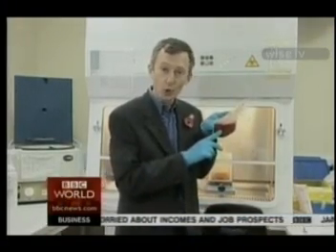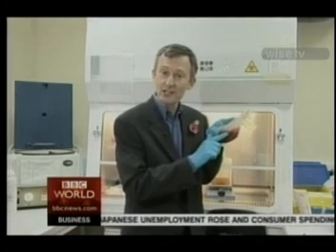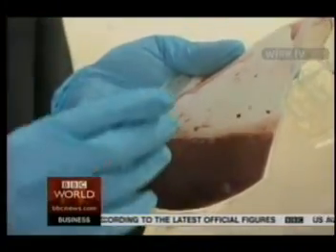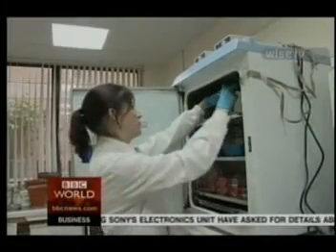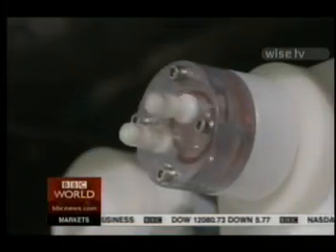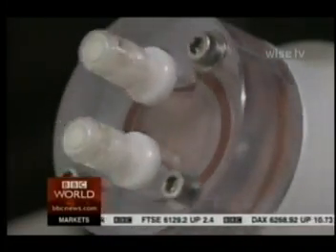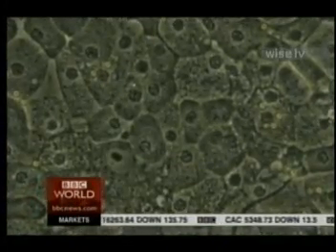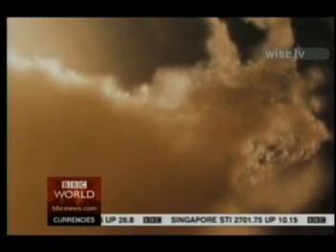Liver Tissue Grown in Lab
BBC Report October 31, 2006

Scientists at the University of New Castle grow liver tissue from stem cells.